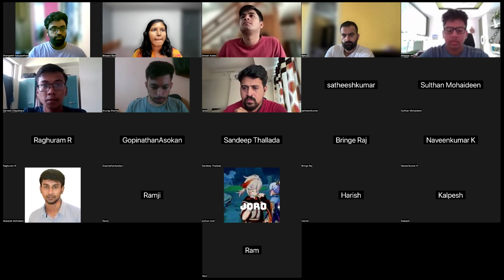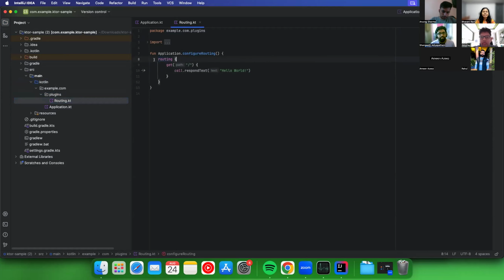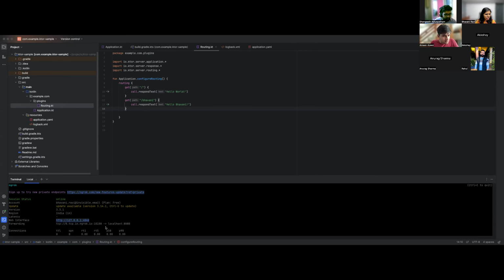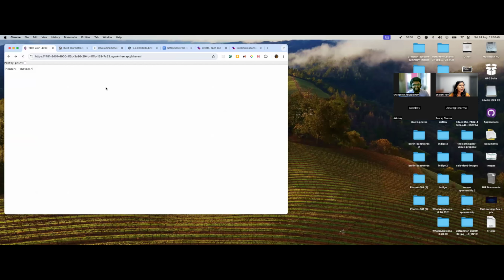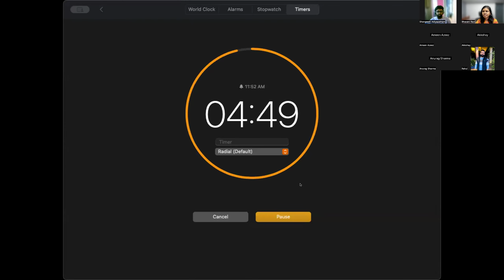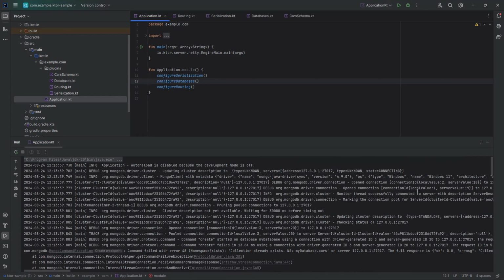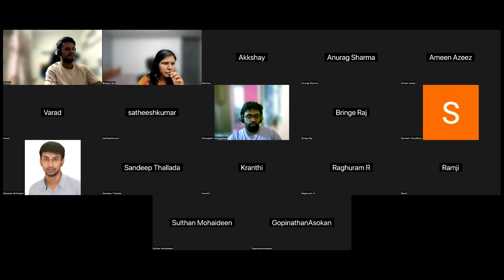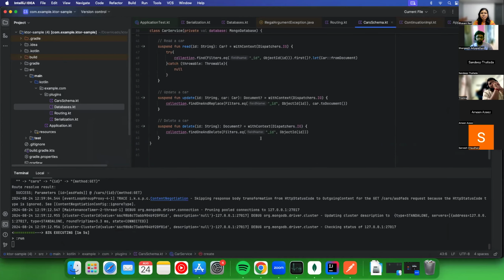Building Server Apps with Kotlin and Ktor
The video is a recording of a CoLearning session that happened on 24th Aug 2024

​What did we build?

​We partnered with Kotlin User Group Chennai to introduce you to the Kotlin ecosystem

​Kotlin is a modern, easy-to-learn programming language that's great for both Android development and server-side applications. This session is ideal for those with a basic understanding of Kotlin and who want to apply their skills to server-side development.

​Together, we've cover

​- Setting up your development environment for Kotlin
​- Using Ktor, a lightweight framework for building server applications in Kotlin
​- Creating simple routes that handle GET and POST requests
- ​Working with JSON to process and respond to client data
​- Running and testing your server on your local machine

​By the end of this session, we built a few APIs, integrated the Mongo database, and understood Kotlin at a deeper level